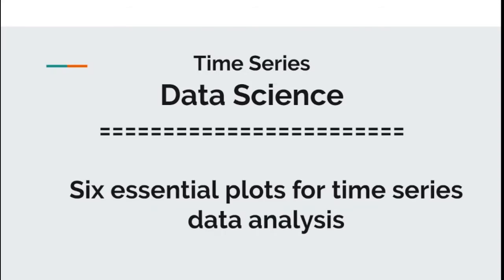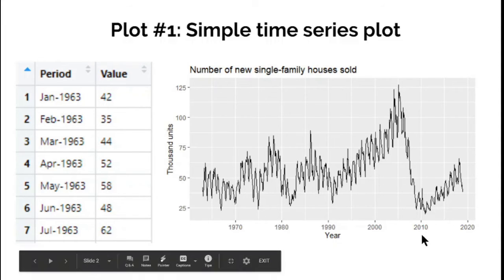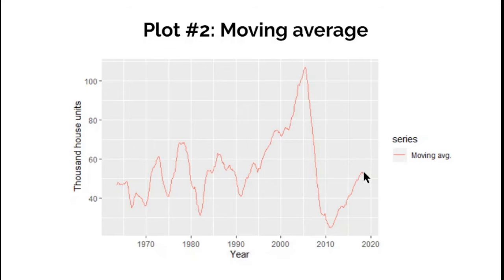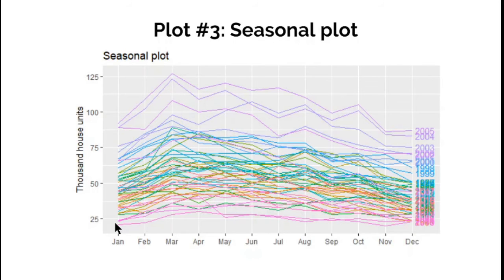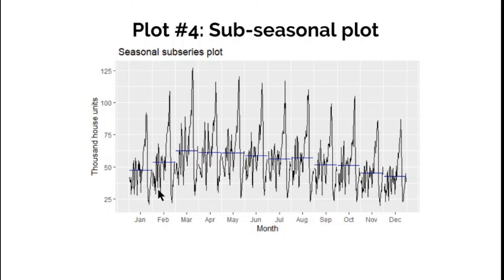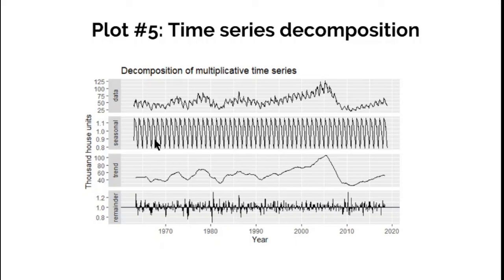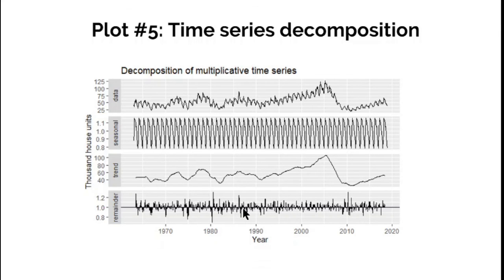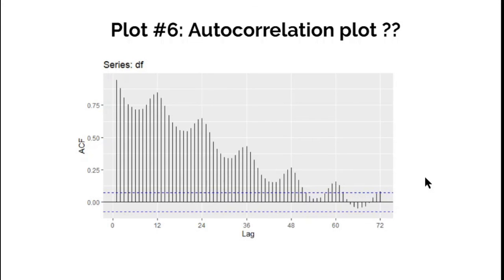Six essential time series plots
Yes, that’s right, a picture is worth a thousand words; and in data science a picture is probably worth more than a thousand words! Data visualization is fundamental to data science, whether it is for exploratory data analysis, to build a better model, or for visual storytelling. It is even more the case in time series data. Hard to imagine a time series analysis without a time series plot.